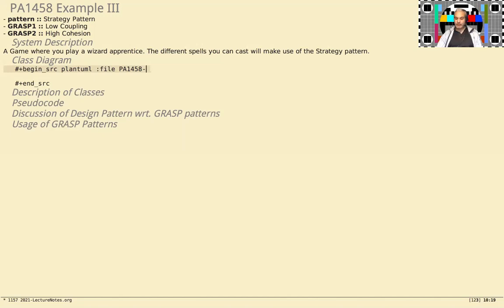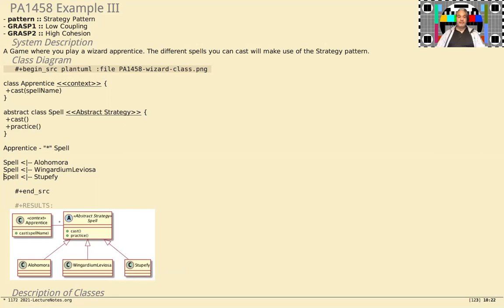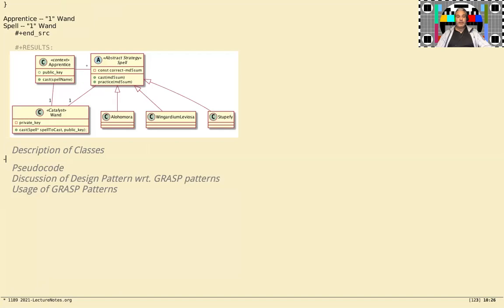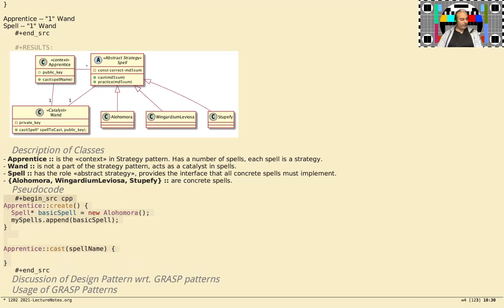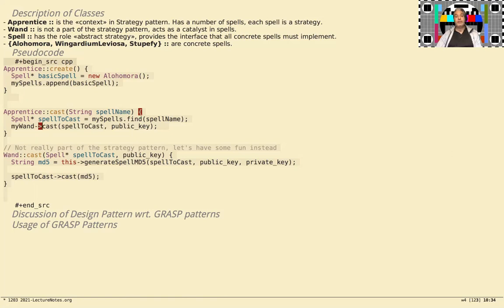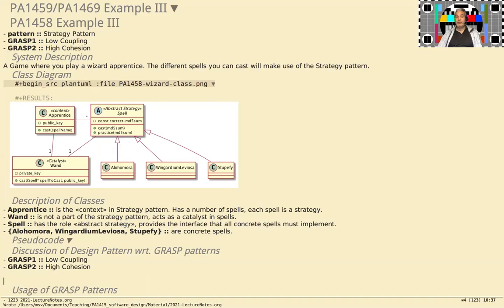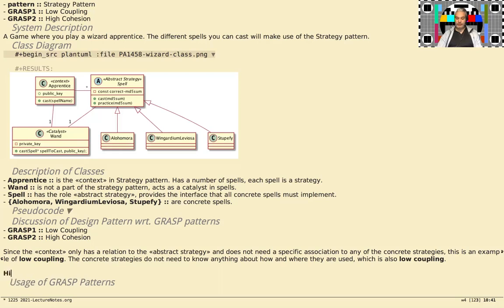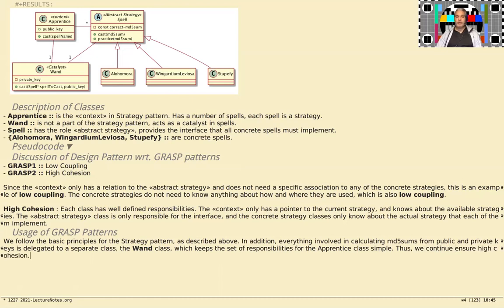PA1458 HomeExam Example Wizards Apprentice en